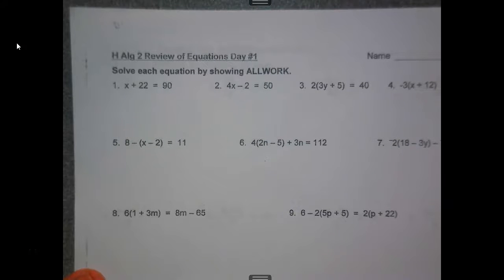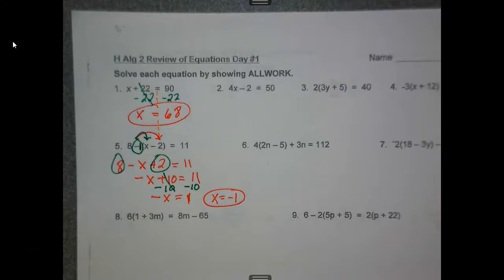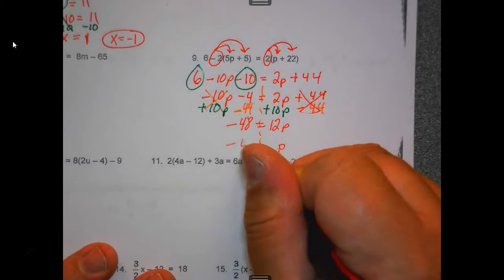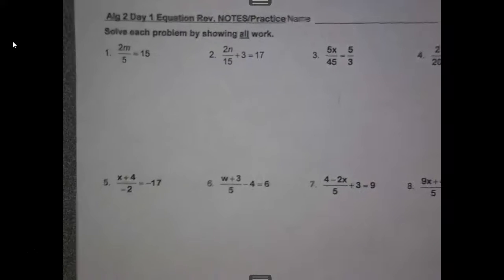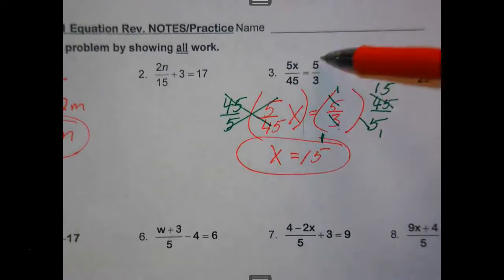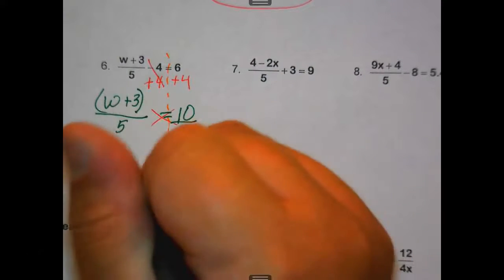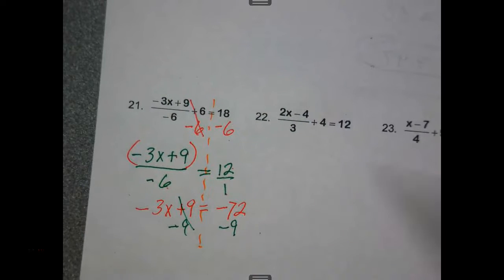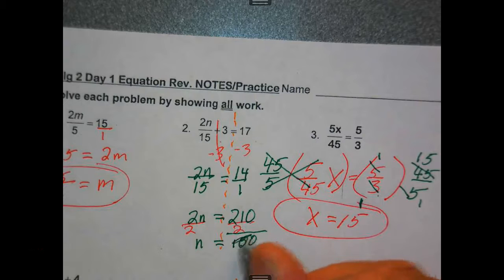A2 Equations and Proportions Review - Note WS Key - 2018-201